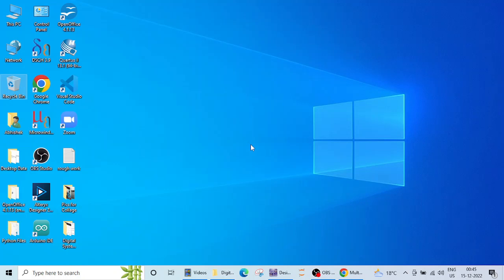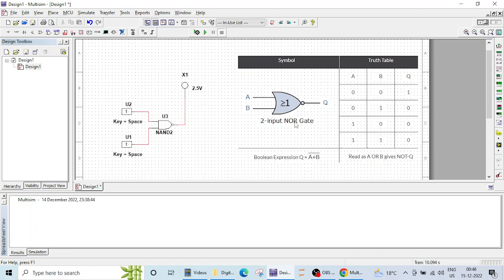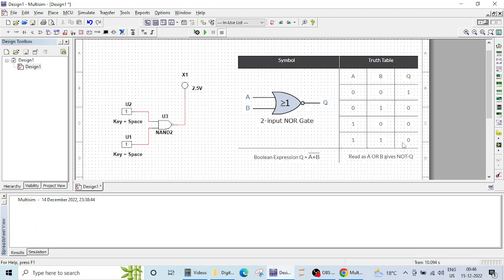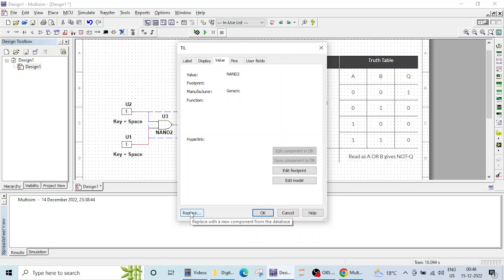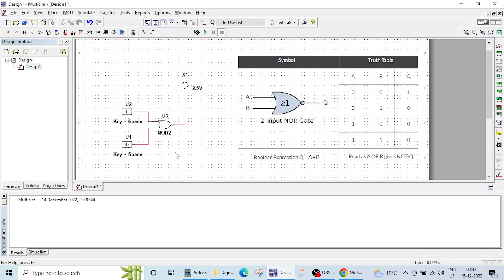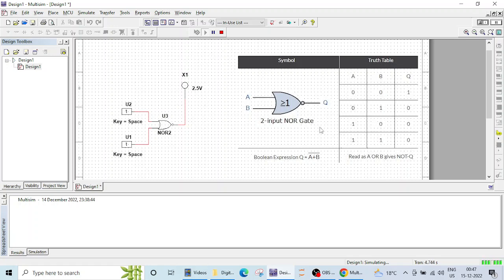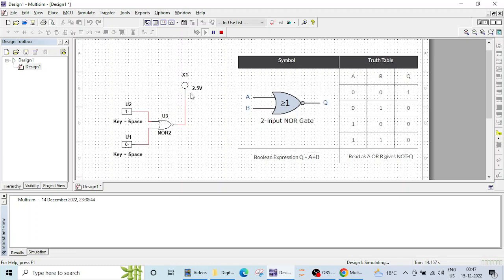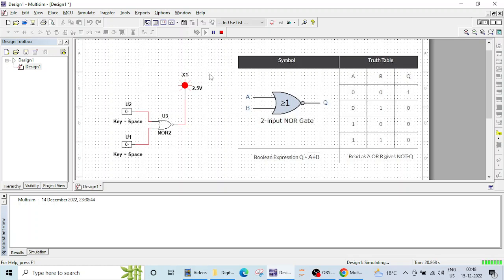5. Designing and Verifying NOR Gate Digital Circuit Operation Using Multisim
In this tutorial we are going to verify the operation of NOR Gate Digital Logic using NI Multisim.